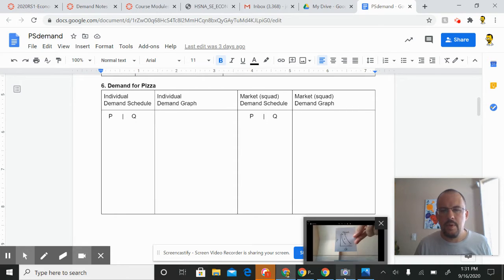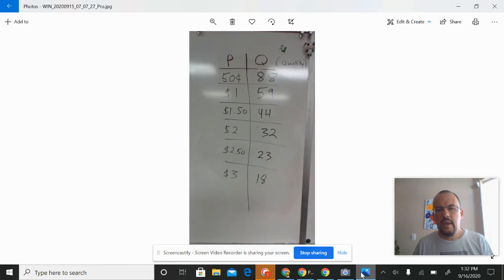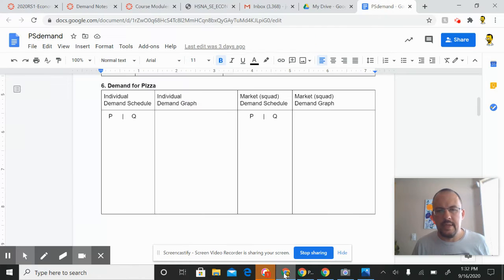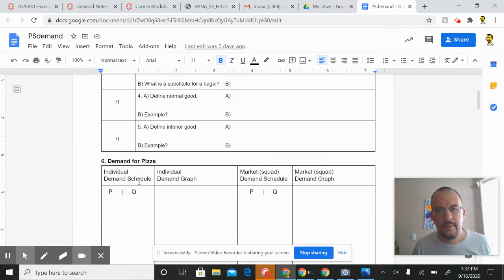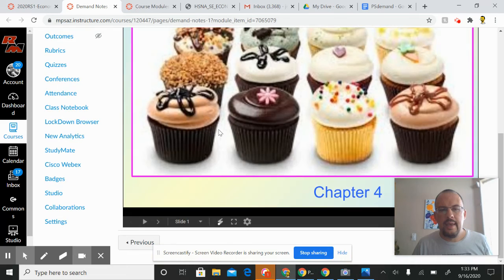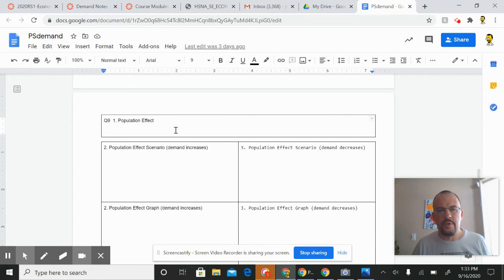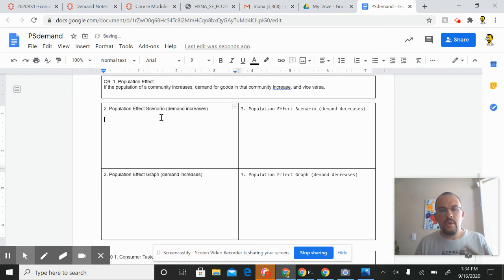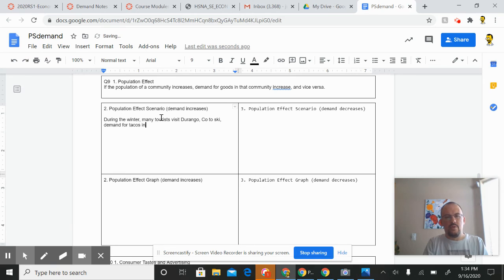Demand Notes Help